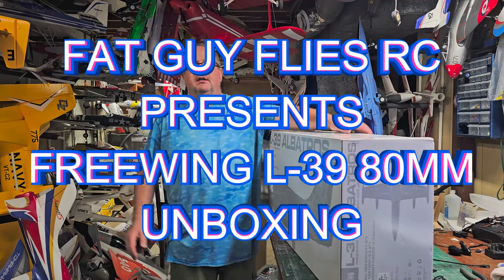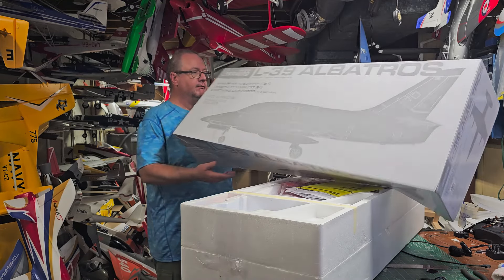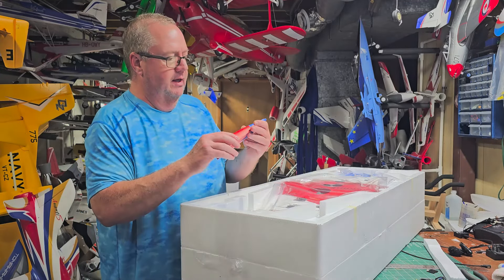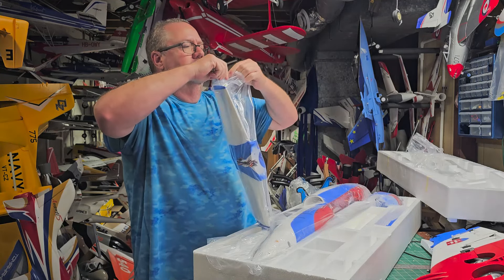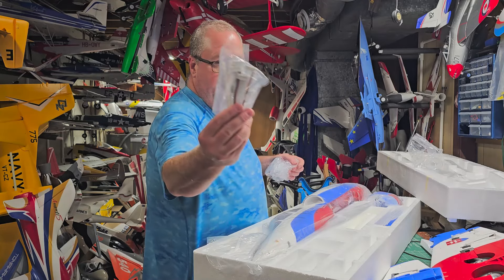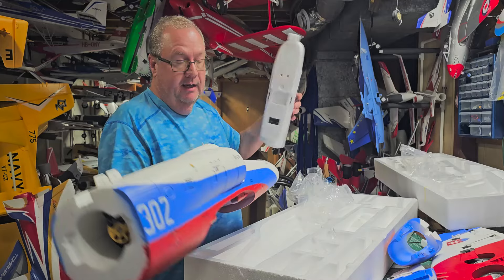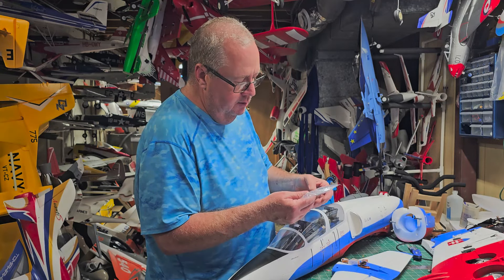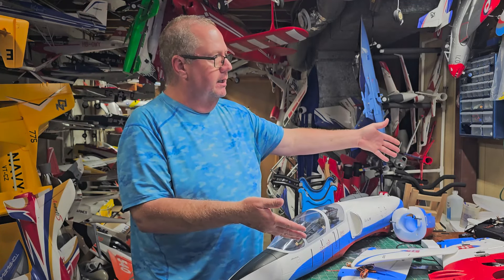FREEWING L-39 80MM UNBOXING by Fat Guy Flies RC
God bless!!